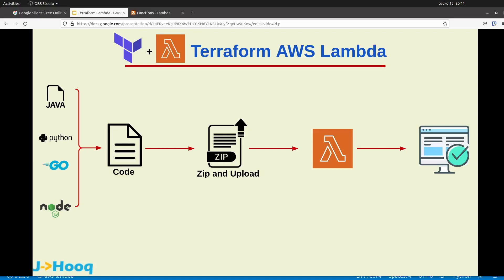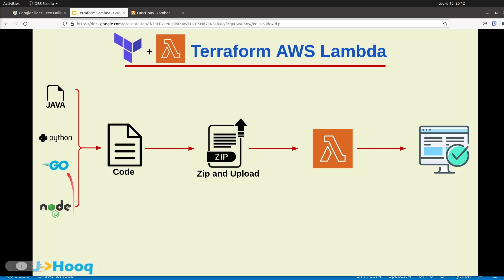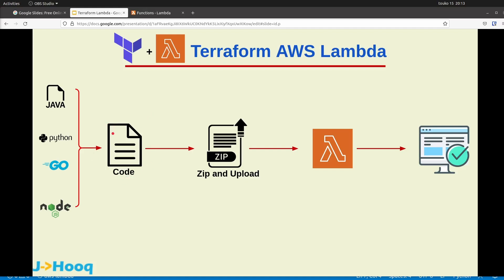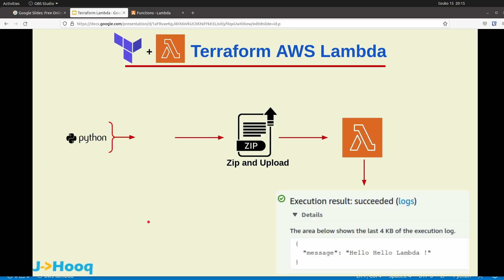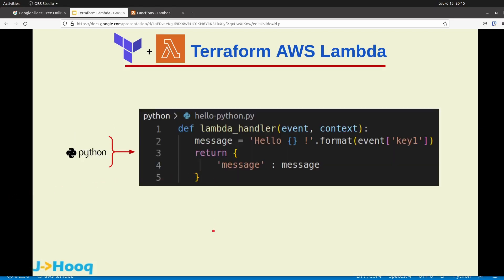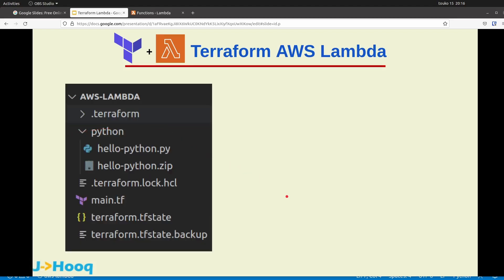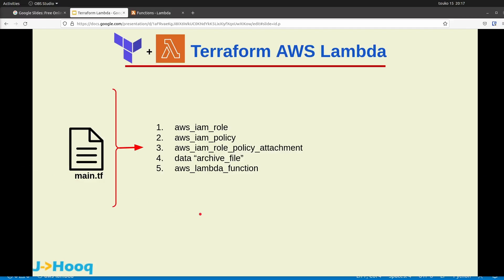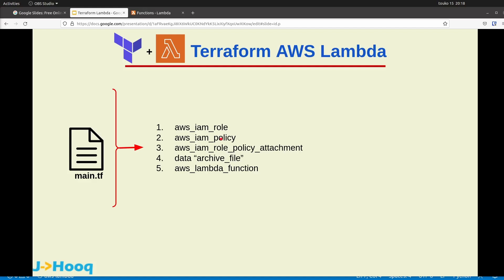How do I deploy AWS Lambda using Terraform?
AWS Lambda allows you to execute the code without any server and if you are using Terraform to manage your AWS infrastructure then you can use AWS Lambda module to write your Lambda implementation using Terraform. AWS Lambda natively supports Java, Go, PowerShell, Node. js, C#, Python, and Ruby.

In this lab session, we will go through the following steps -

1. What is AWS Lambda?
2. What is work flow of AWS lmabda along with Terraform?
3. How to write AWS Lambda using Terraform?
4. How to verify your AWS Lambda created by Terraform
5. How to create test event for AWS Lambda?

▬▬▬▬▬▬ ⭐️ 🕘Timestamps ⭐️ ▬▬▬▬▬▬

0:00 - Intro
1:53 - Terraform AWS Lambda workflow
03:53 - AWS Lambda python code and Project structure
04:52 - Terraform modules needed for implementing AWS Lambda
06:30 - Demo
15:26 - Verify AWS Lambda